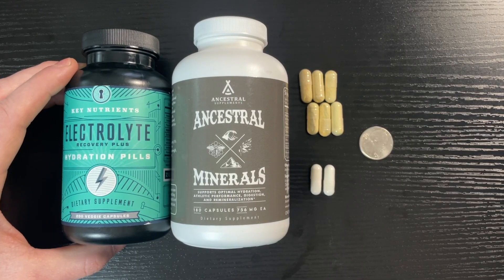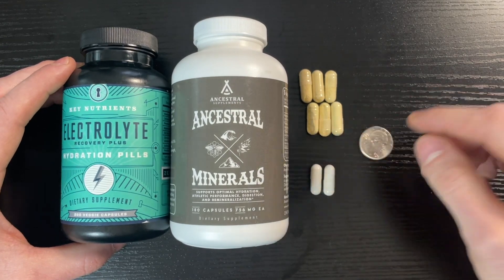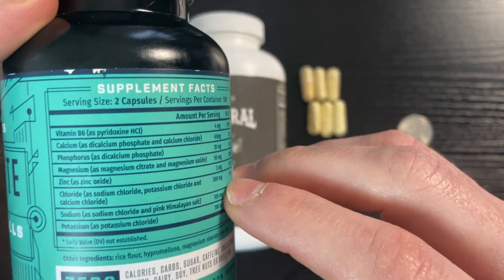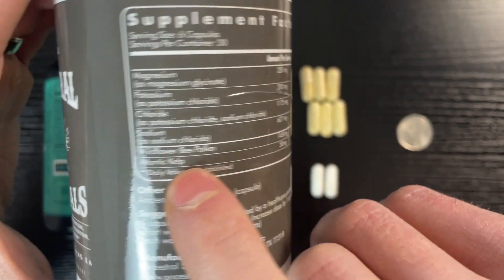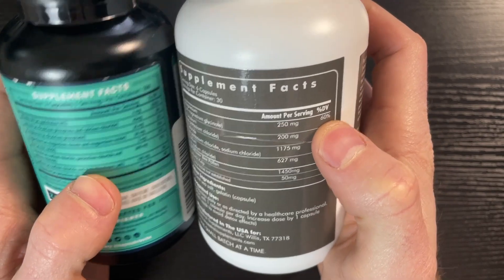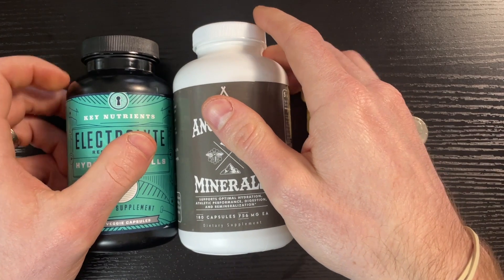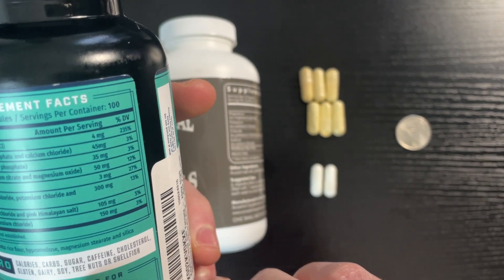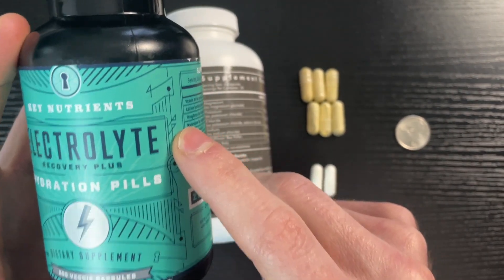The CLEAR Winner: Key Electrolyte Tabs v Ancestral Minerals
Ancestral Minerals [Amazon]
Key Electrolyte Tablets [Amazon]